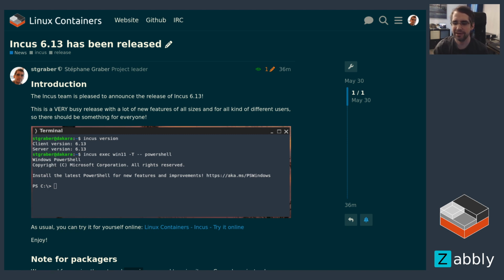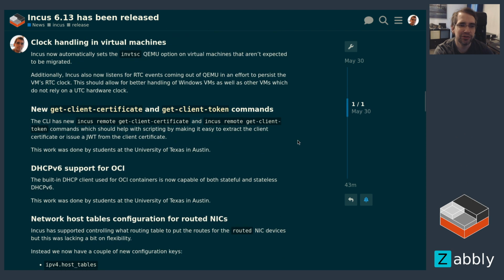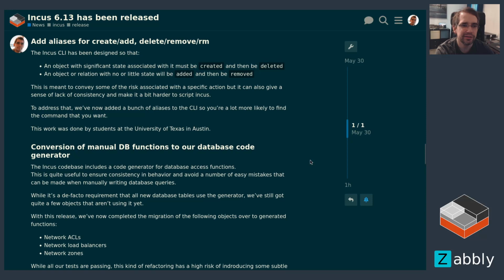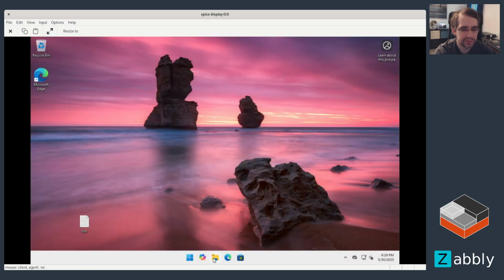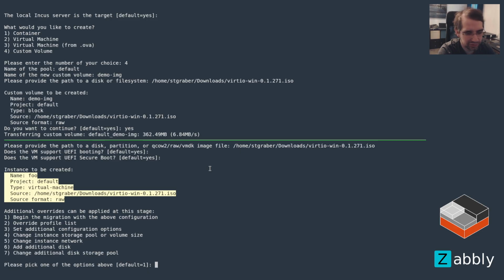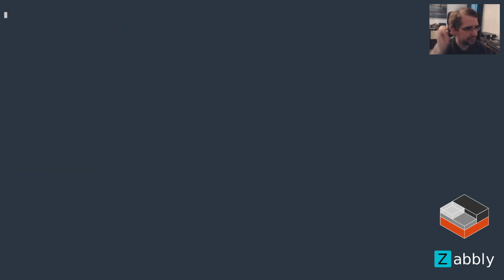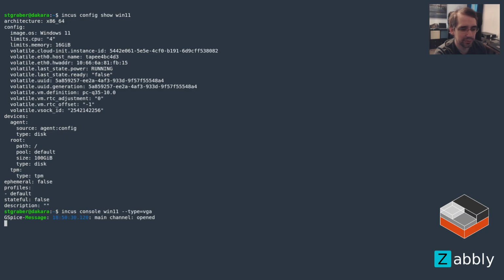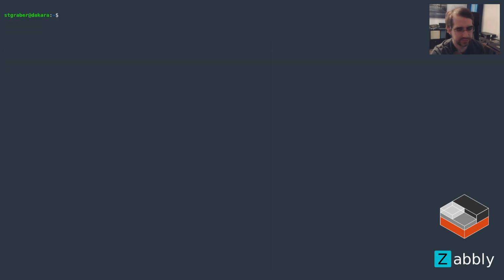Introducing Incus 6.13!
This is a VERY busy release with a lot of new features of all sizes and for all kind of different users, so there should be something for everyone!

New features:
 - Windows agent support
 - Improvements to incus-migrate
 - SFTP on custom volumes
 - Configurable instance external IP address on OVN networks
 - Ability to pin gateway MAC address on OVN networks
 - Clock handling in virtual machines
 - New get-client-certificate and get-client-token commands
 - DHCPv6 support for OCI
 - Network host tables configuration for routed NICs
 - Support for split image publishing
 - Preseed of certificates
 - Configuration of list format in the CLI
 - Add CLI aliases for create/add and delete/remove/rm
 - OS metrics are now included in Incus metrics when running on Incus OS
 - Converted more database logic to generated code
 - Converted more CLI list functions to using server side filtering
 - Converted more documentation to be generated from the code